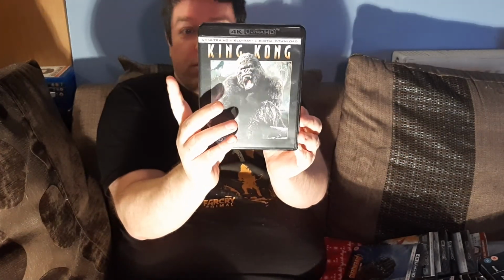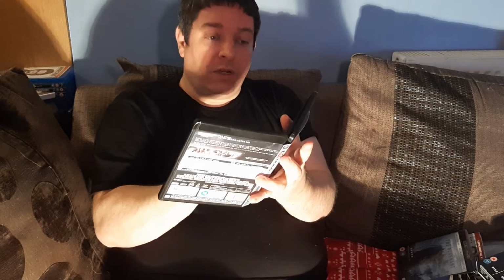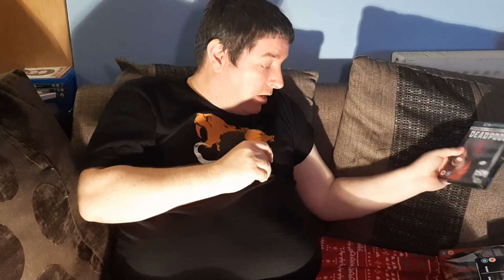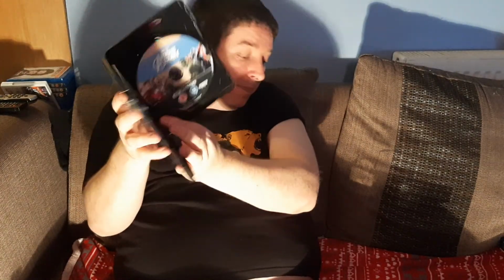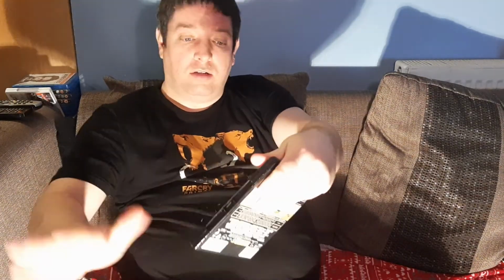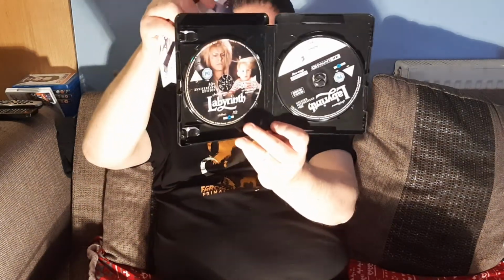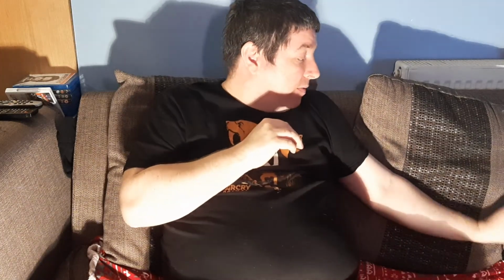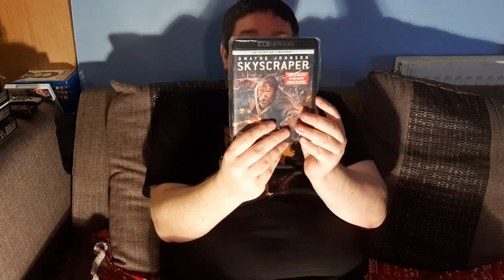4K Collection 2020 Part 1